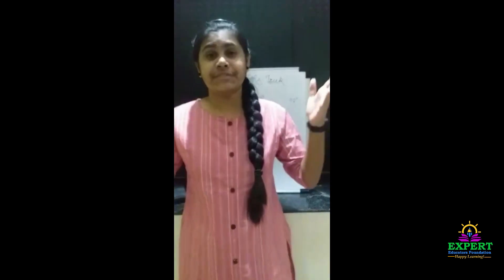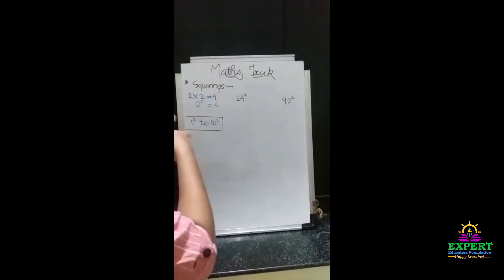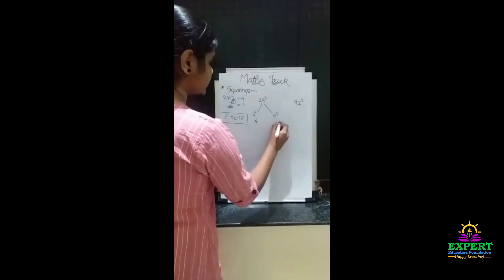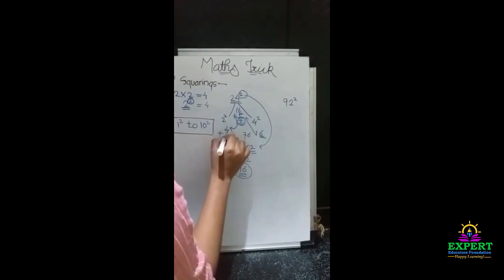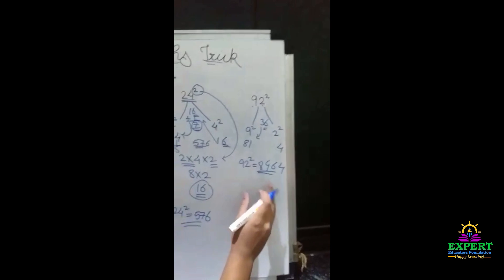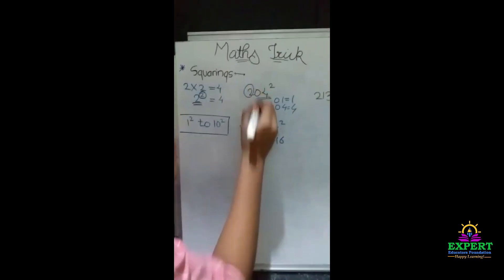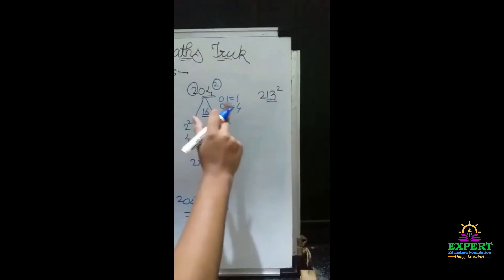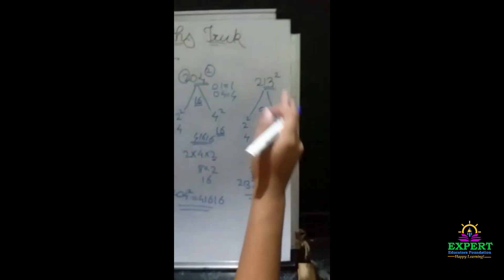Super Square Tricks